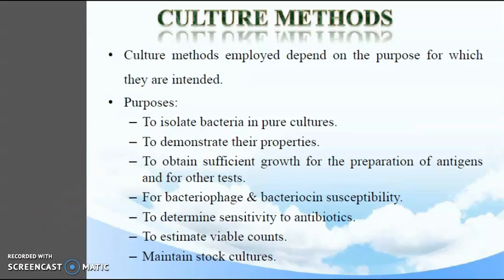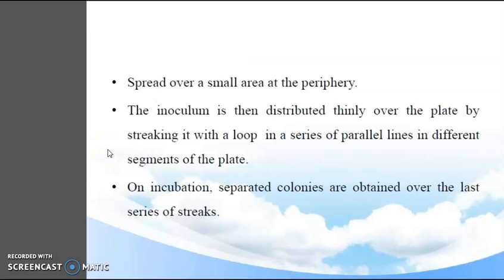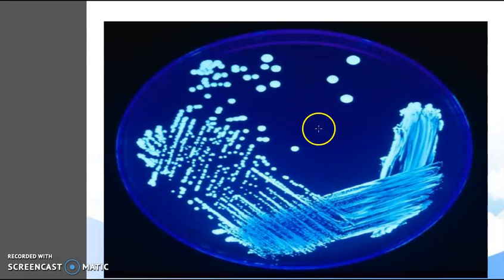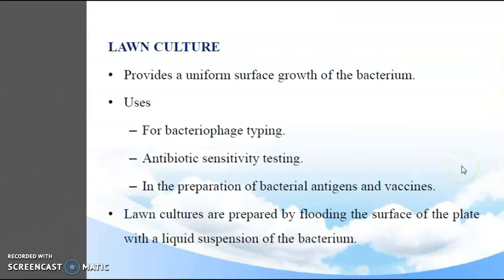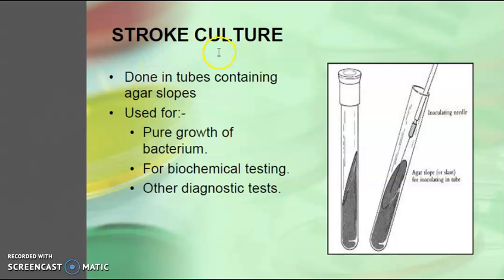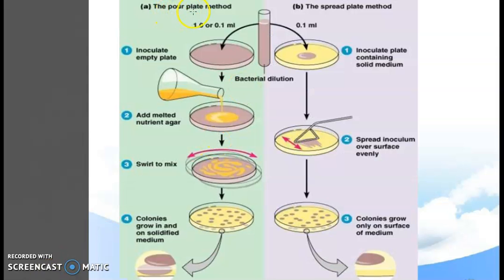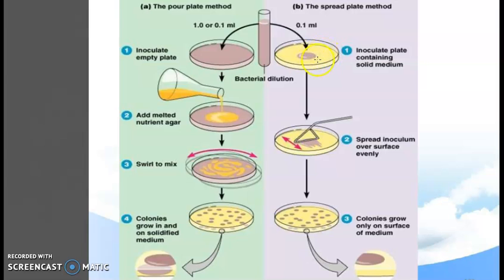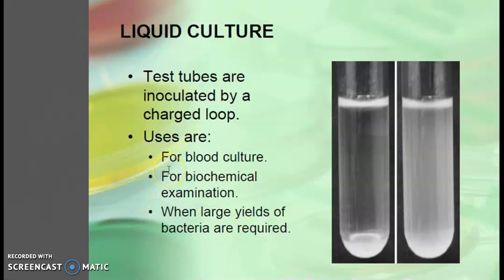Culture Methods Part 1